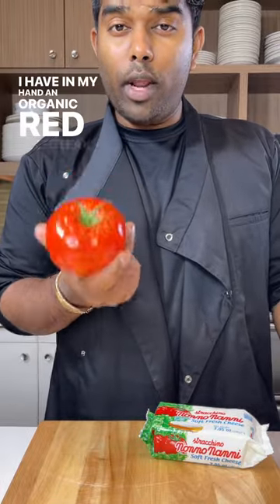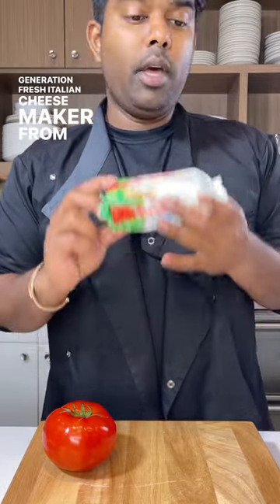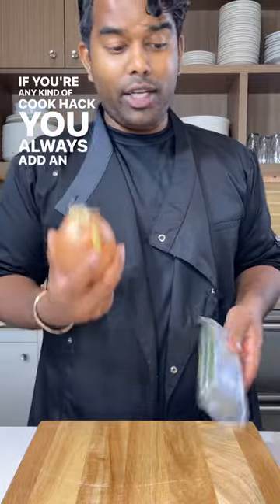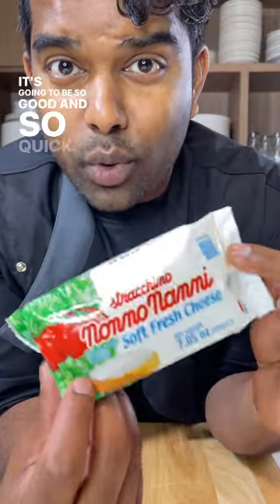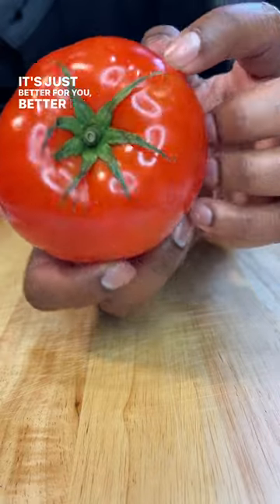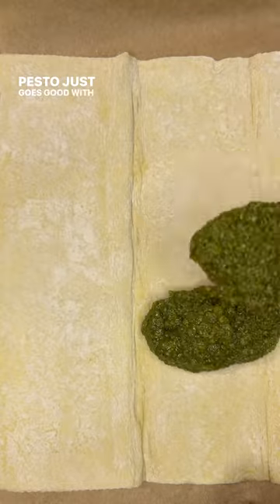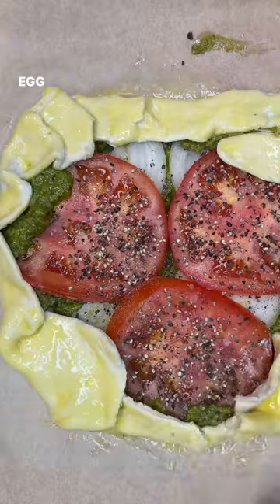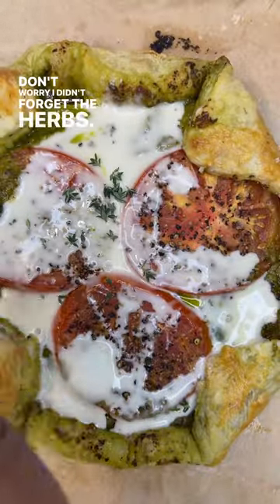Tomato Onion Tart Recipe | Fairway Market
Making a vegetable tart takes very little effort for a big rearward!
For this one, we used a sheet of puff pastry, some leftover pesto & some thin sliced organic onion, and tomato. All it takes is some salt, pepper, and egg wash; baked at 350°F for 20 mins. Once baked, smear some Nonno Nanni Stracchino cheese all over. It's SOO GOOD you really can't get enough. Creamy crunchy craving satisfied.